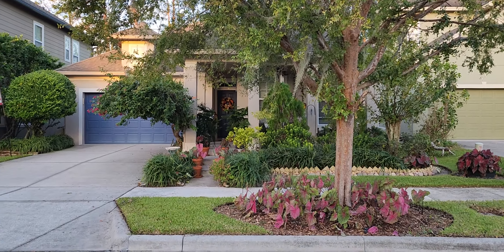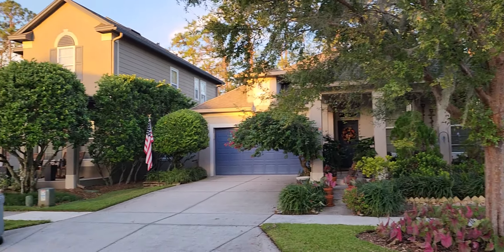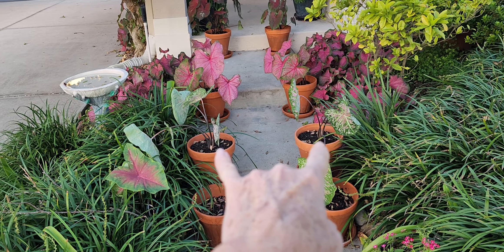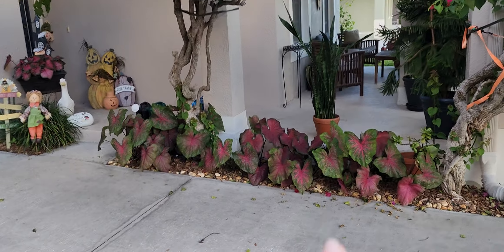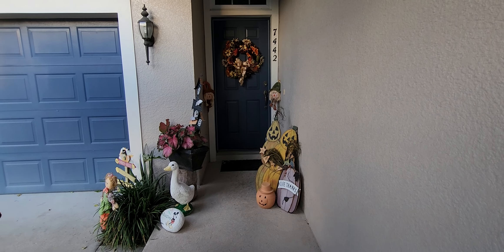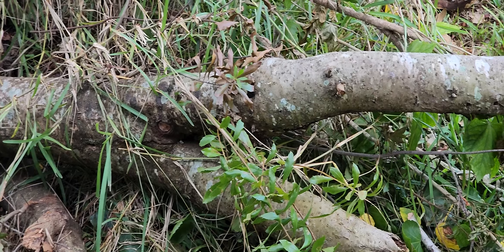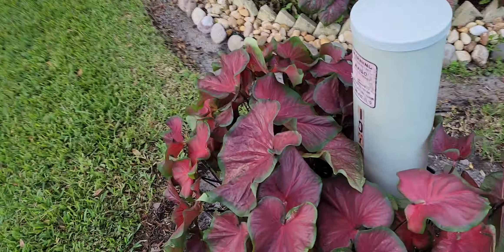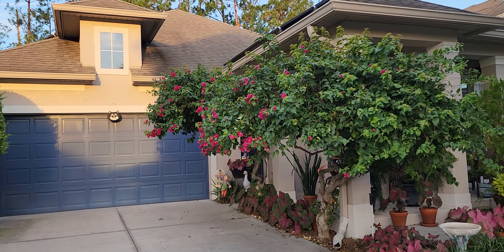October '24, Front Garden Tour 🍂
I love October in Florida. It's still hot and sunny, but we are through with days 8n the 90°'s. The leaves on the Elm and Maple are falling and turning golden. And, while we don't have drastic changes in the weather, we still feel like the holiday season is just around the corner.